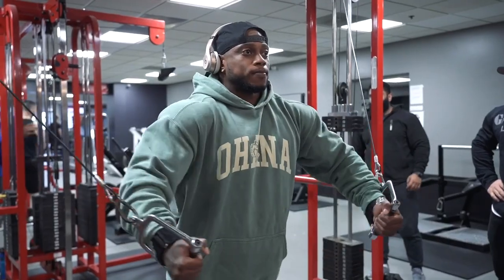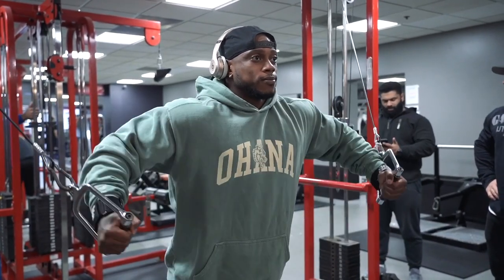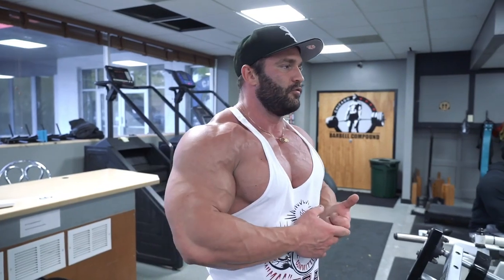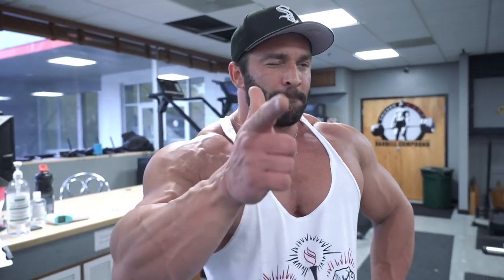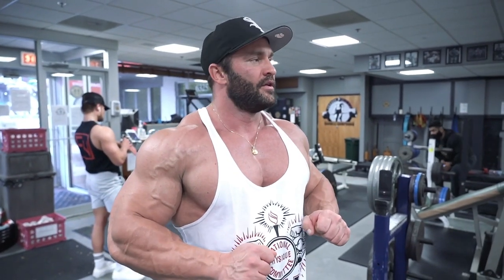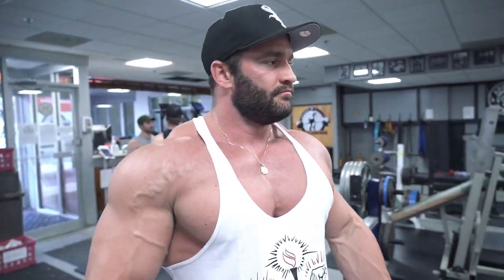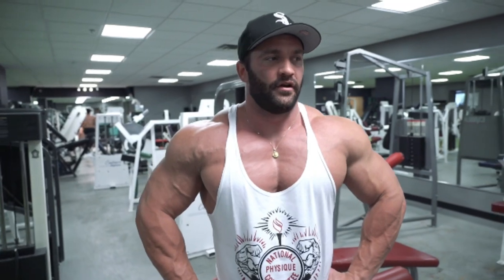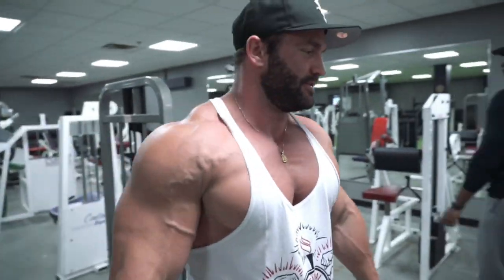[English Video] Chest day and slow negatives with Team Underground Athletes at Chicago Barbell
Back to work and training back with Team Underground Athletes, I’m rebounding from my last show and focusing on doing slow eccentrics to target a different type of hypertrophy

Instagram: @stanimal9 @stanimal.fr et @stanimal.nation

Stan